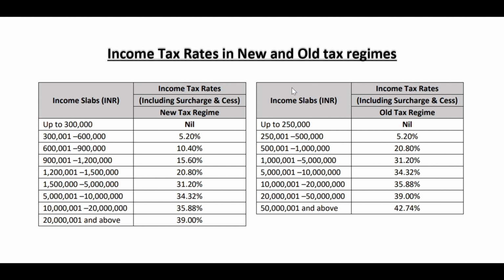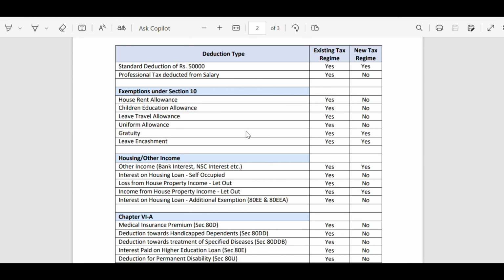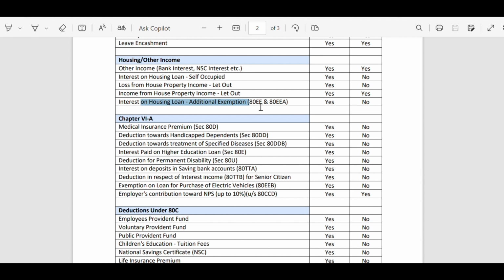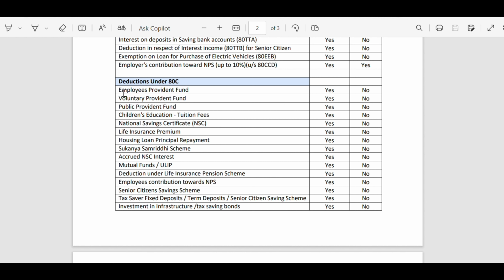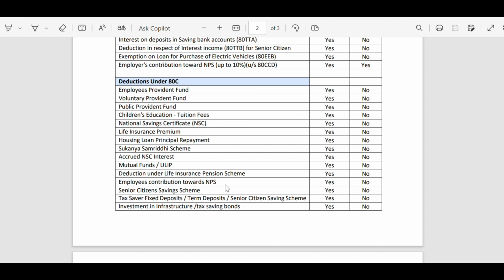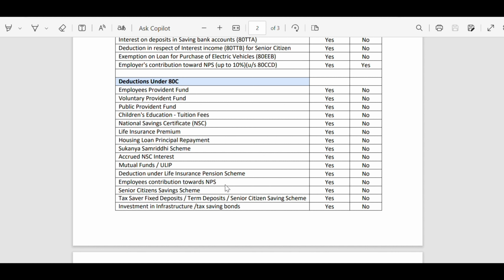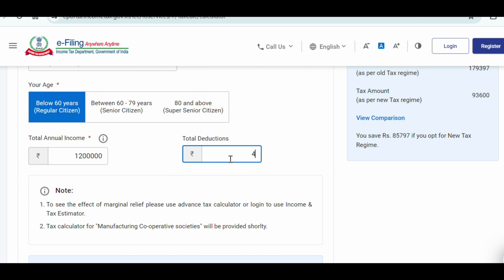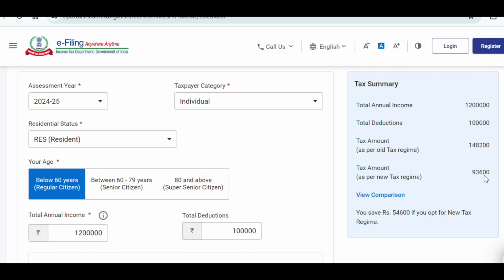Which Tax regime should you choose ? Watch full Video!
It is often difficult to decide on which tax regime to go with considering So many variables. In this video I have tried to explain the same with multiple scenarios.

Taxable Income upto 5 Lakh in Old tax regime and Taxable Income upto 7 Lakh in new tax regime is not taxable.  ( after considering the Rebate)